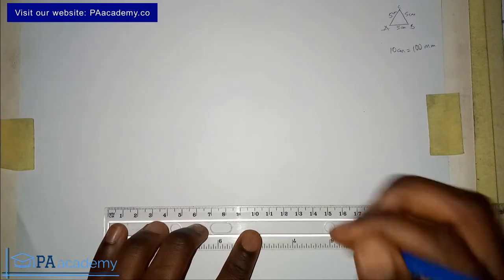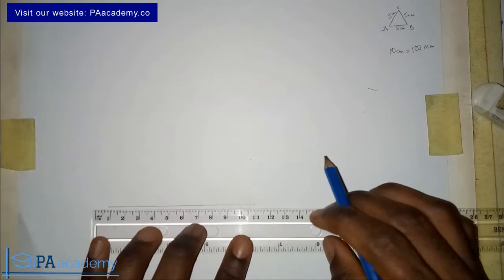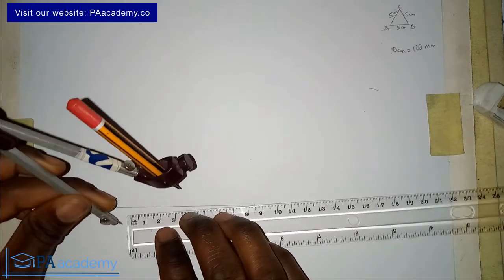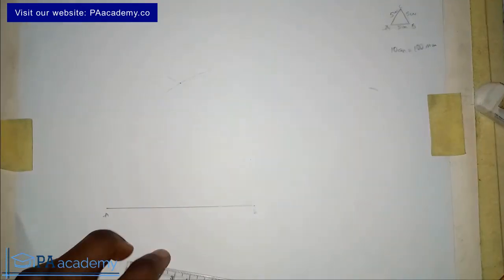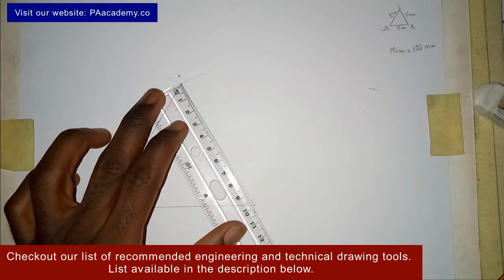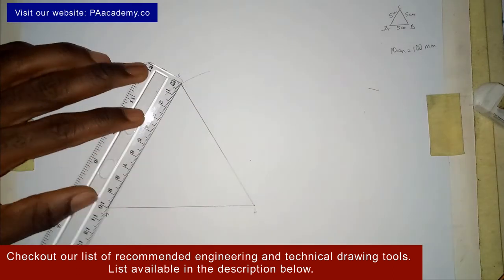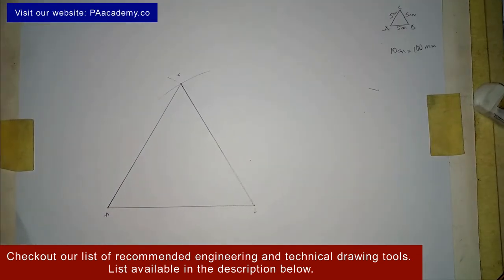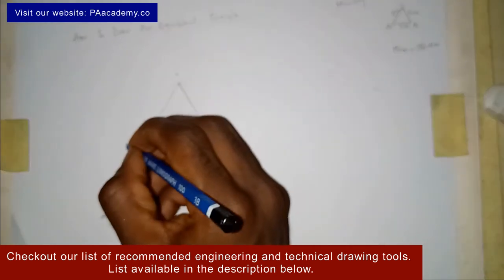How to Draw An Equilateral Triangle in Technical Drawing | How to Draw a Triangle with Equal Sides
In this video, I will show you How to Draw a Perfect Circle using a Compass in Less Than 1 Minute

Thanks
PA Academy